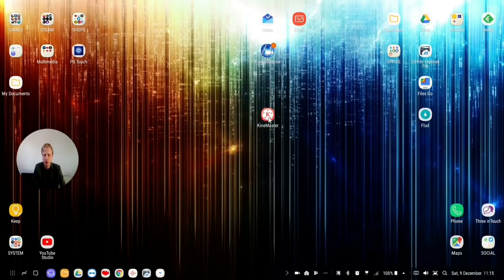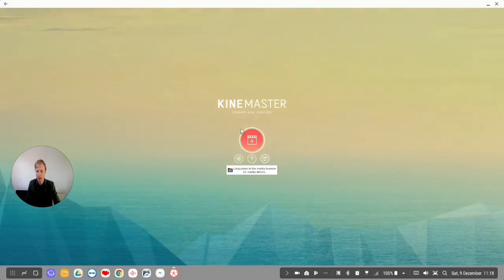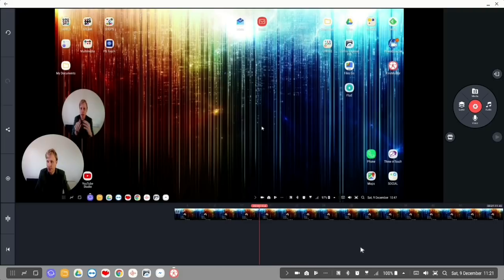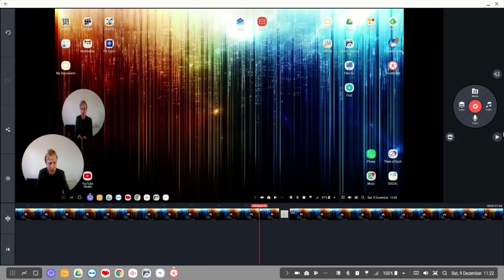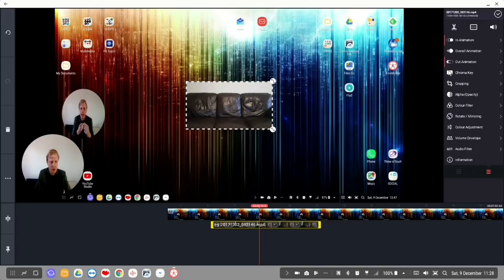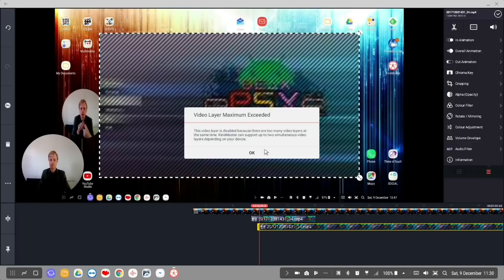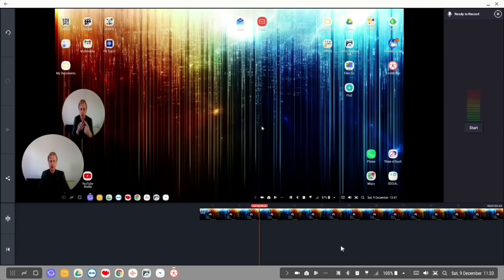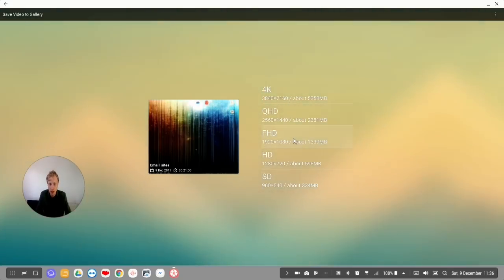Kinemaster on Samsung DeX Station